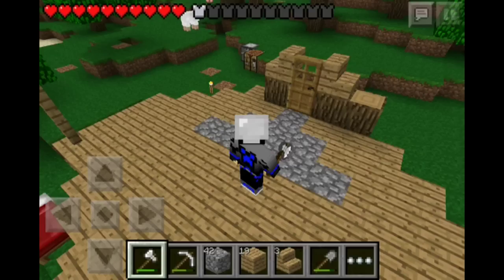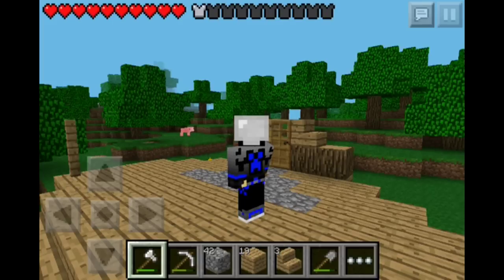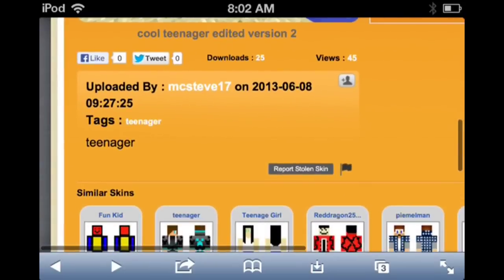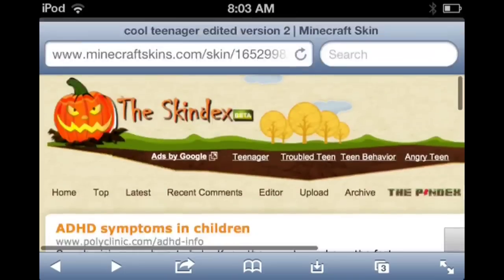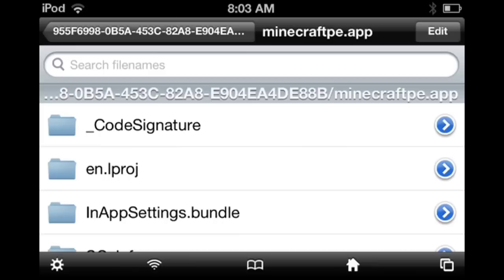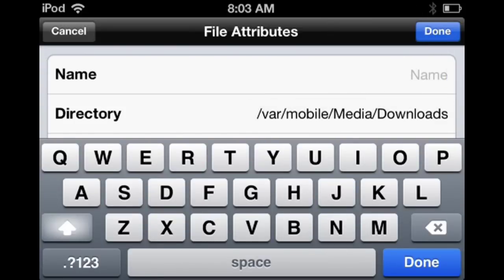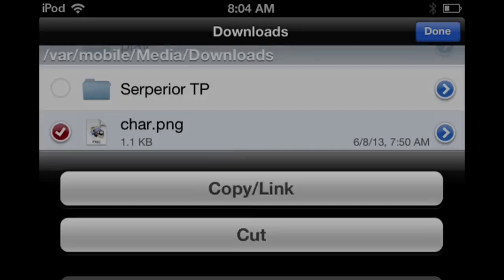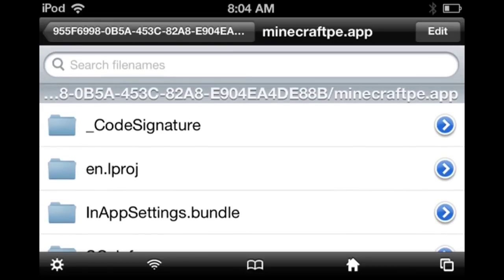How to Change Skins in Minecraft Pocket Edition Update!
Requirements:
iFile -- from Cydia (Must Be Jailbroken)

Get Minecraft PE For Free!